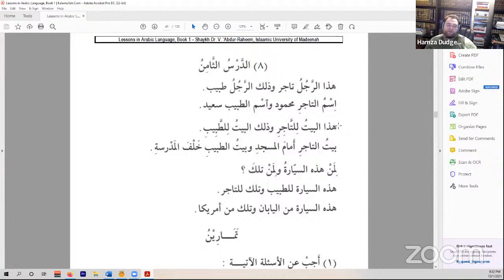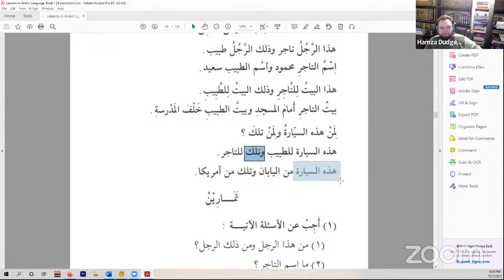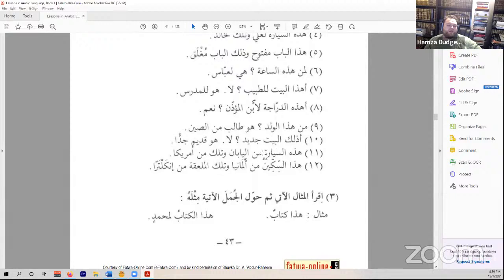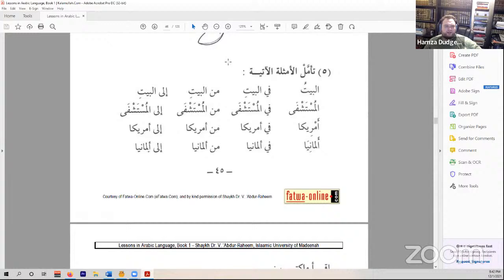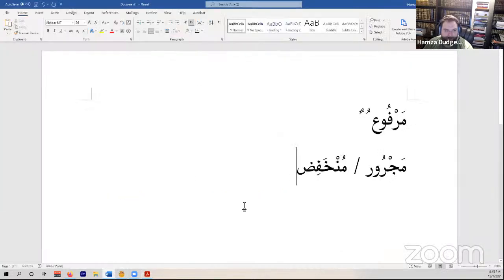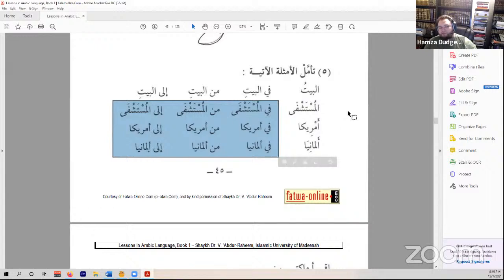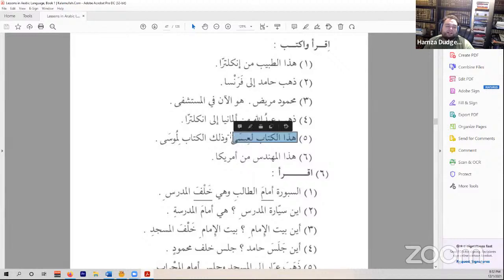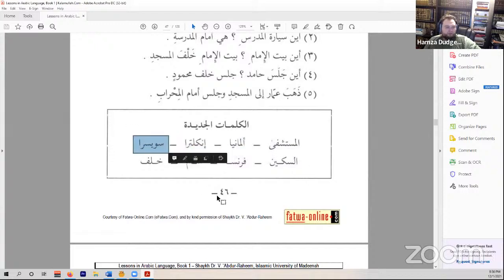Al Madina Arabic Course Lesson 8